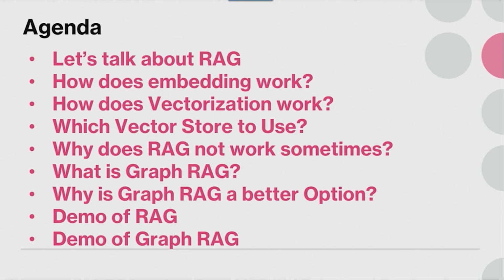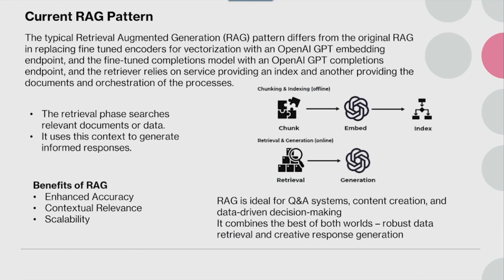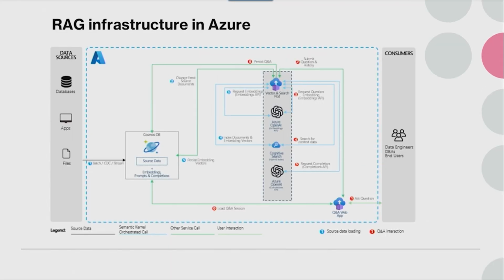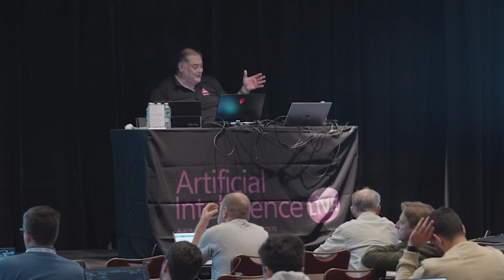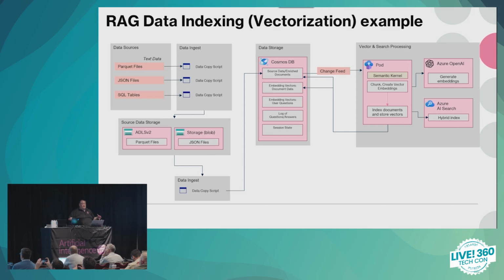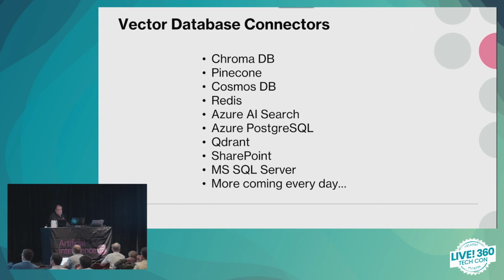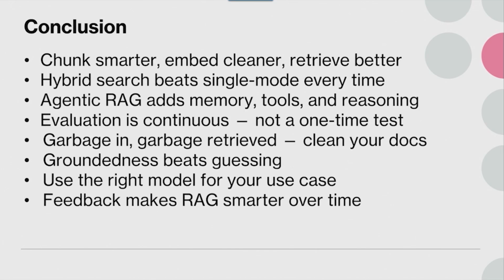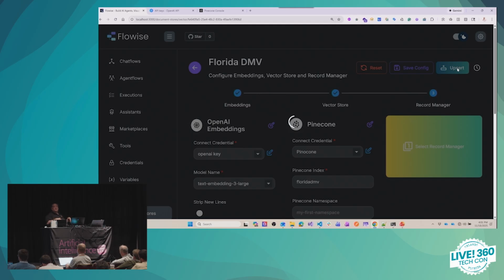AI Live!: Vectorization with and without Graph with Lino Tadros